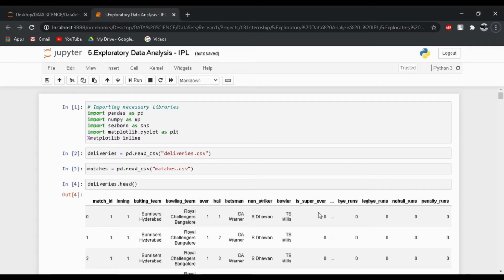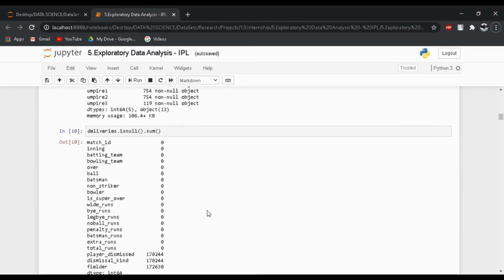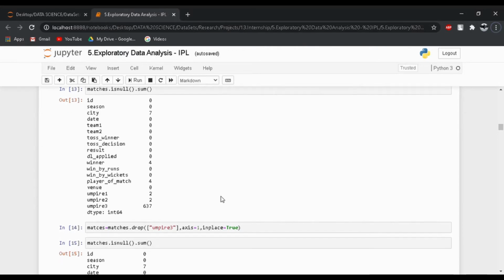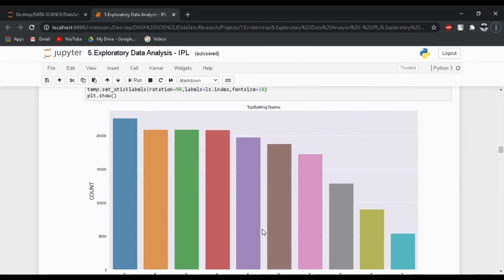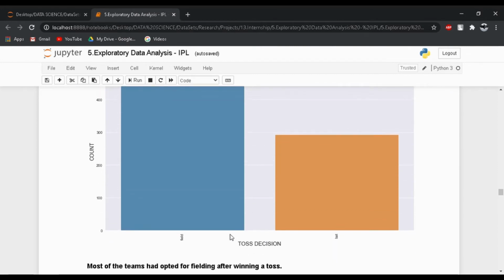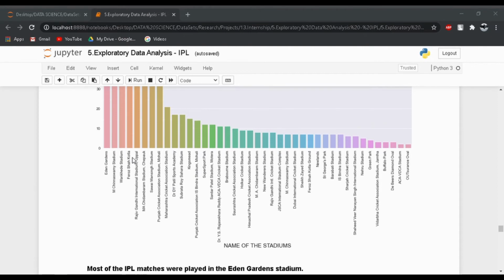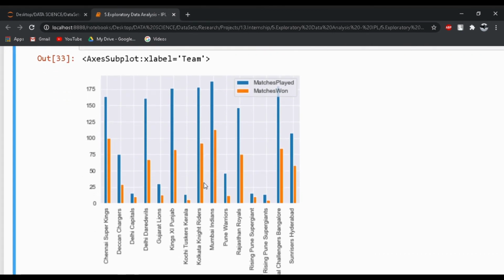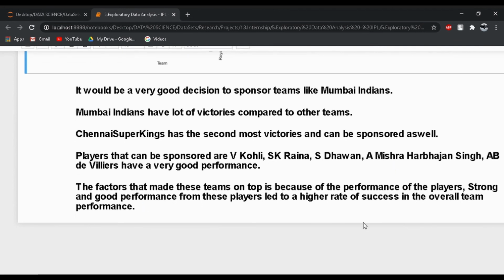GripTask 5. ExploratoryDataAnalysis on IPL dataset. The Sparks Foundation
EDA on IPL Dataset.